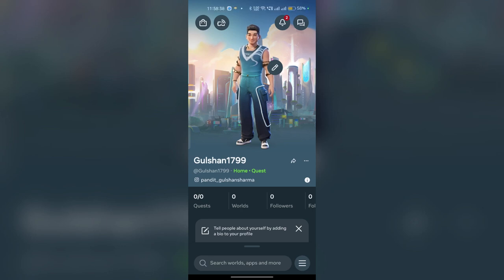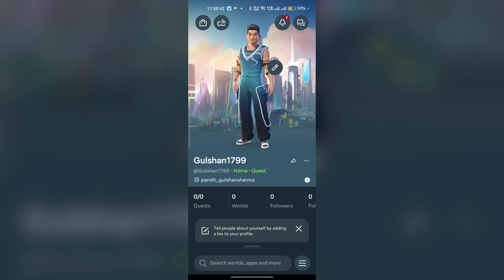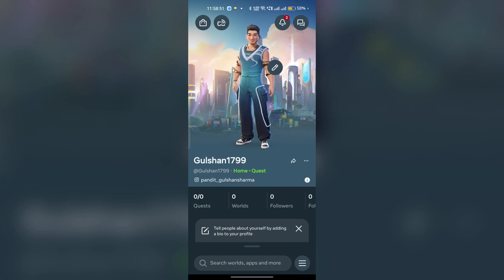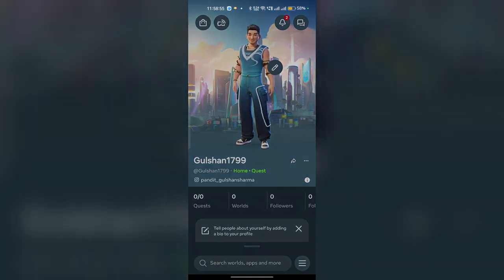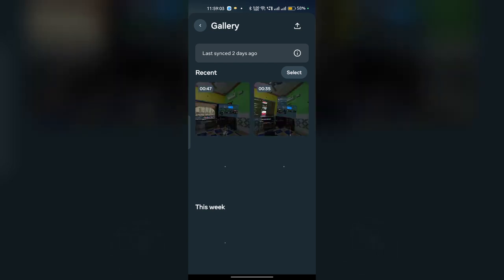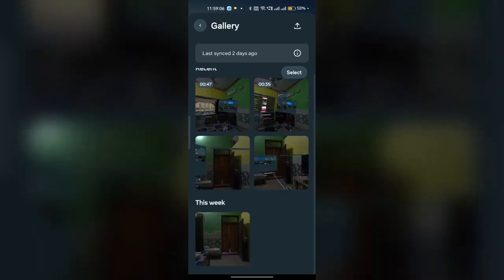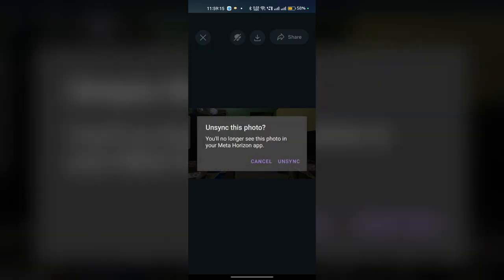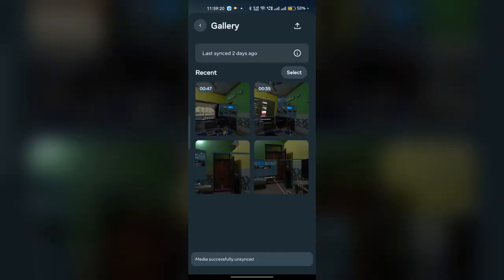How to Delete Photos & Videos from Meta Horizon App – Clear Storage & Media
In this informative video, we will guide you through the process of deleting photos and videos from the Meta Horizon app. Whether you are looking to free up storage space or simply want to manage your media more effectively, our step-by-step instructions will ensure that you can easily remove unwanted content. Join us as we explore the app's features and provide helpful tips for a seamless experience.